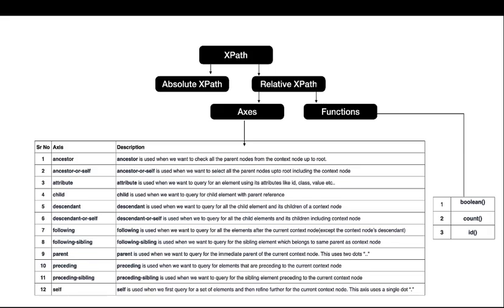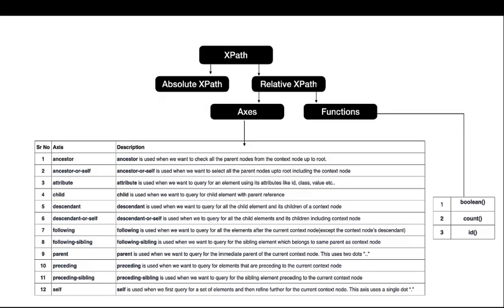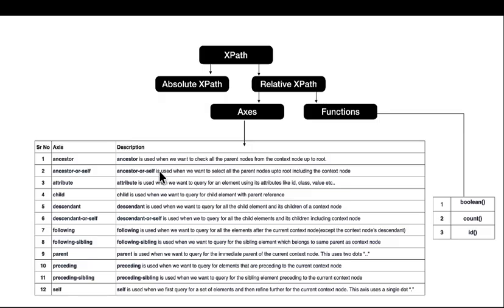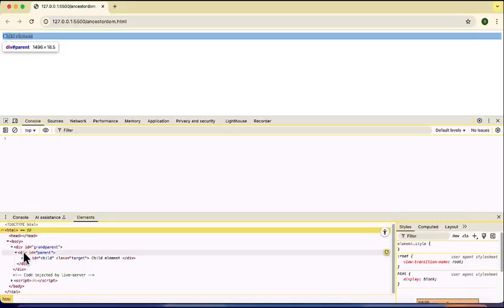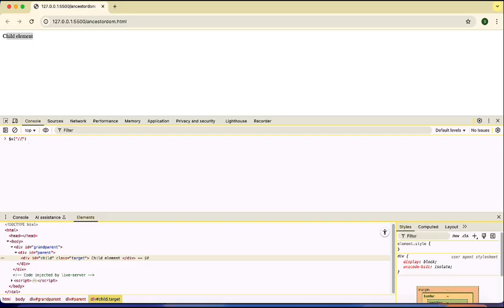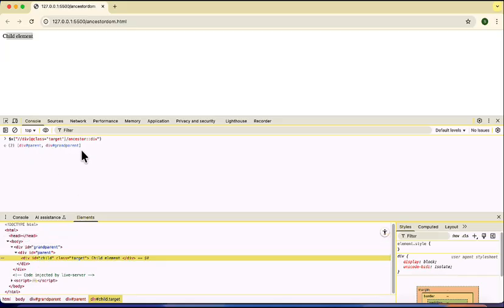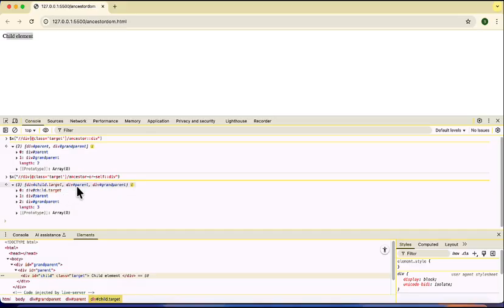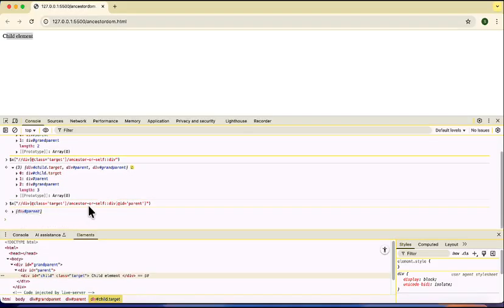Selenium XPath: Ancestor vs Ancestor-or-self – Key Differences Explained!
🚀 XPath Ancestor vs Ancestor-or-self in Selenium Java (2025) - Key Differences!
🔥 Master These XPath Axes with Real Selenium WebDriver Examples

🔧 What You'll Learn:
✅ XPath Ancestor axis - How it works
✅ XPath Ancestor-or-self - When to use it
✅ Key differences between both axes
✅ Java implementation examples
✅ Best practices for reliable element location

🔍 Top Keywords:
xpath ancestor vs ancestor-or-self
selenium xpath axes tutorial
xpath ancestor selenium java
xpath ancestor-or-self example
advanced xpath techniques
selenium webdriver locators
java test automation xpath
roboticqa selenium tutorial
web automation best practices
dynamic element location